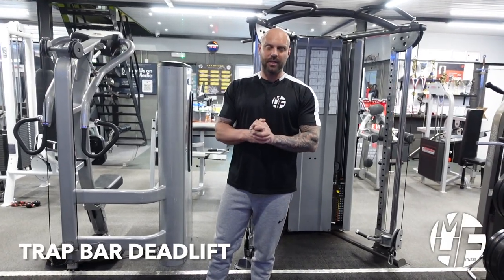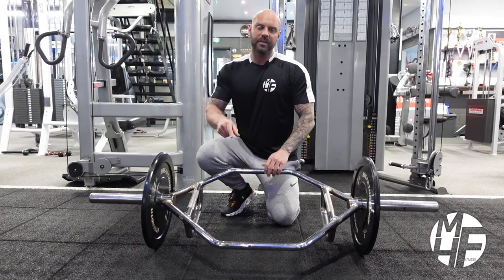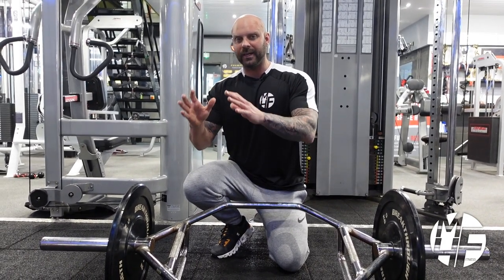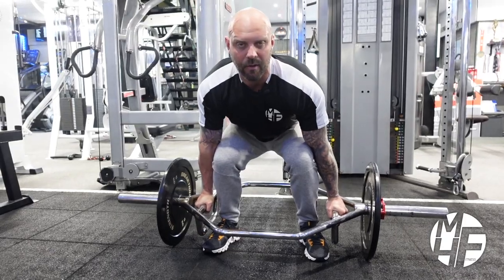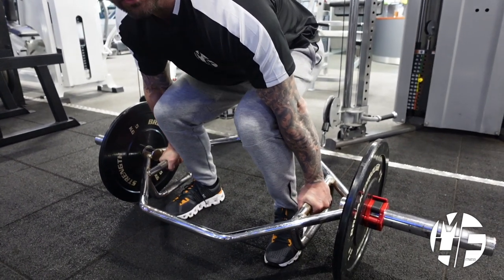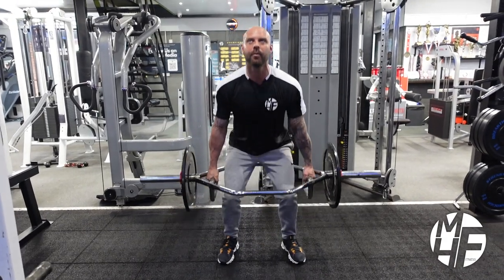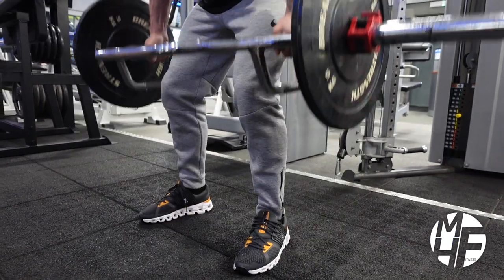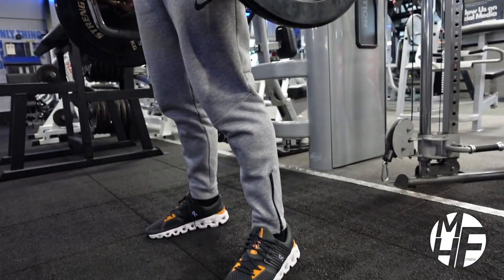TRAP BAR DEADLIFT: A Step-by-Step Tutorial for Better Back Workouts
In this video, you'll learn how to perform the trap bar deadlift with perfect form and technique. This exercise is a compound movement that targets the entire posterior chain, including the hamstrings, glutes, and lower back.

The step-by-step tutorial will guide you through the proper setup, foot positioning, and range of motion for the exercise. You'll also learn about common mistakes and modifications that can help you get the most out of your workout. Whether you're a beginner or advanced lifter, this tutorial is perfect for anyone looking to improve their deadlift technique and build overall strength and power in the lower body.